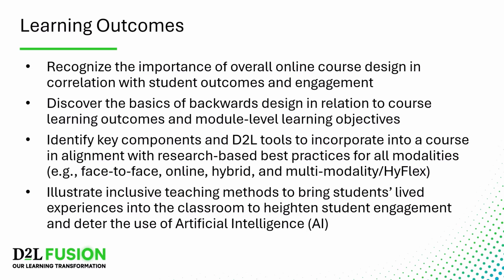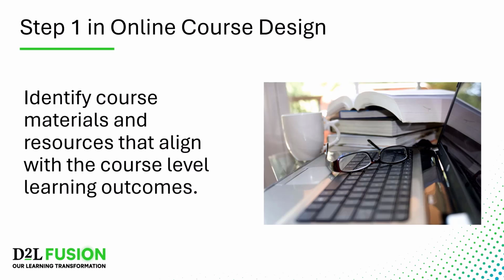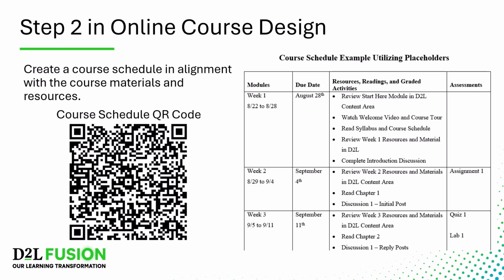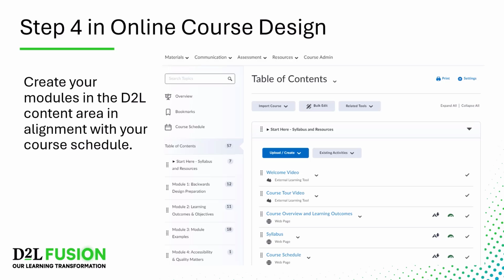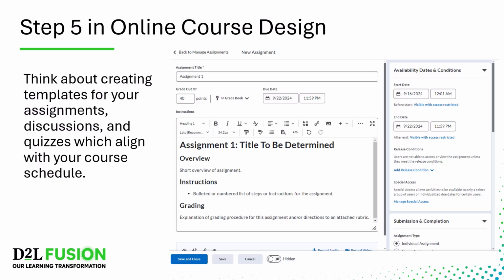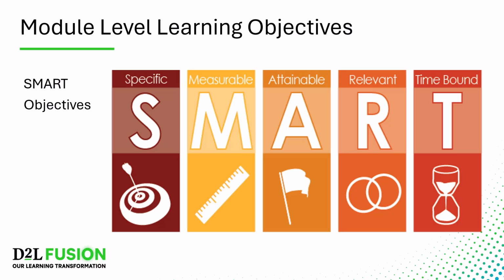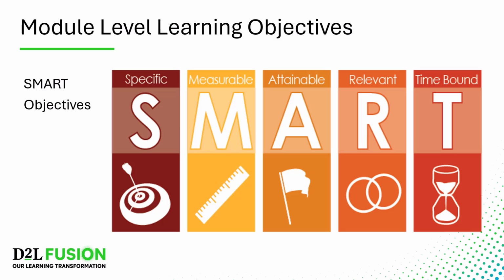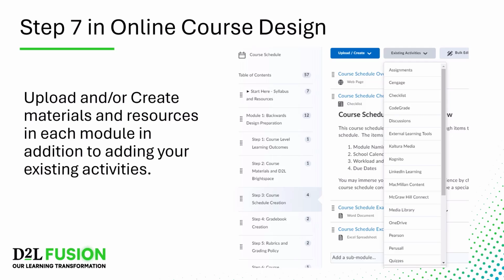Course Design Basics for Student Learning and Engagement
In this Fusion 2024 on-demand session, Michelle Schoenecker and Jamie Zukic of Century College delve into strategies for effective course design using D2L Brightspace, allowing educators to navigate the challenges and opportunities associated with transitioning between in-person to fully online formats.